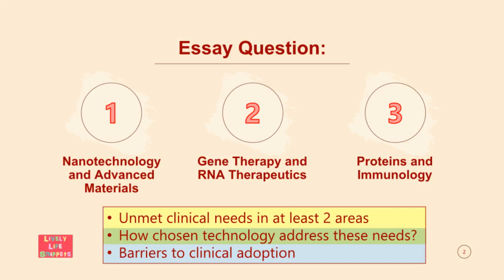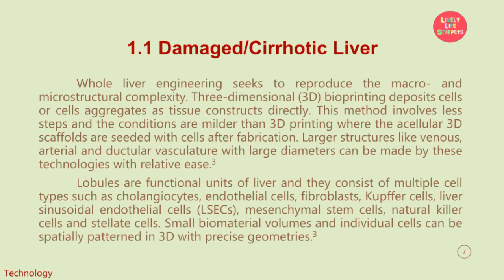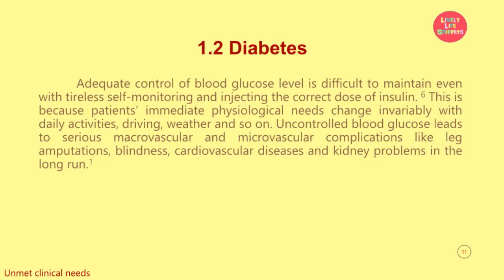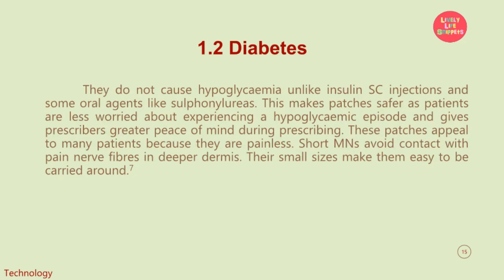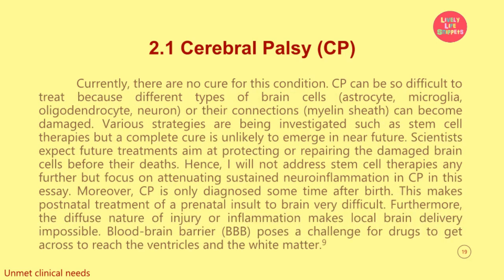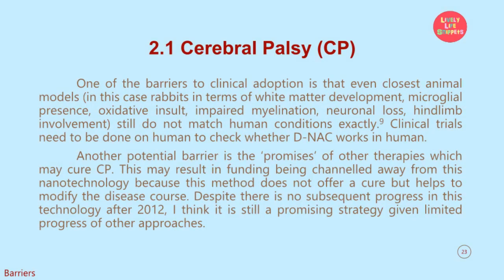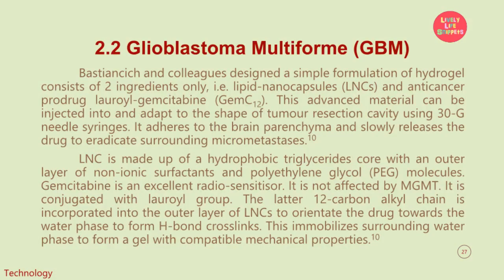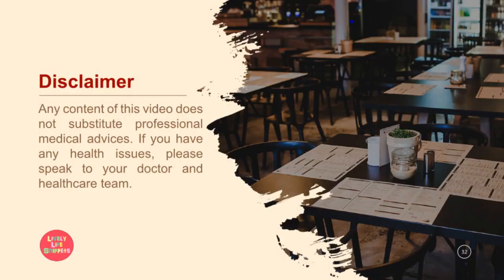Nanotechnology and Advanced Material [Future Medicine Module Exam Essay] nostalgic memories of uni^^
Hi everyone, today I would like to recall my favourite module, that was Future Medicines in my MPharm final year. I liked this module because I could prepare my essay before hand and regurgitate it in the exam hall. It was relatively less stressful since I knew the exam topic before I saw the question paper. I memorized my essay in a few hours and loved the time I spent reciting it while jogging in parks and bathing in toilets.

The question was to choose one technology, from 3 options of nanotechnology and advanced materials, gene therapy and RNA therapeutics or proteins and immunology. After deciding on one technology, I was required to describe 3 issues. They are what are the unmet clinical needs in at least 2 clinical areas? how my chosen technology address these needs and what are the barriers to clinical adoption?

I chose nanotechnology and advanced materials because pharmaceutics attract me more than biology. Without further ado, let’s start listening to the essay crafted by me.

Please note that any content of this video does not substitute professional medical advices. If you have any health issues, please speak to your doctor and healthcare team.